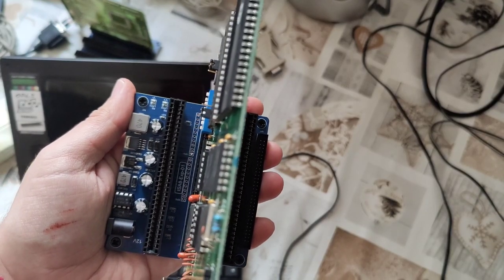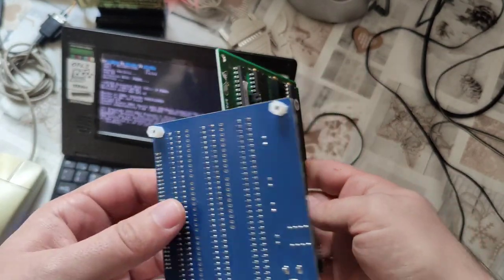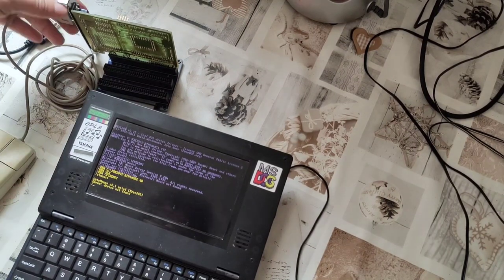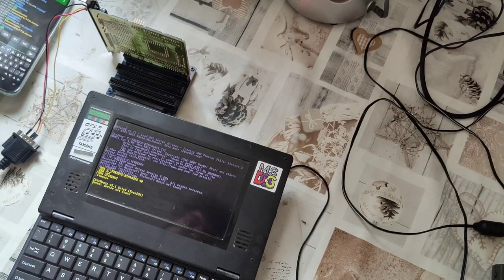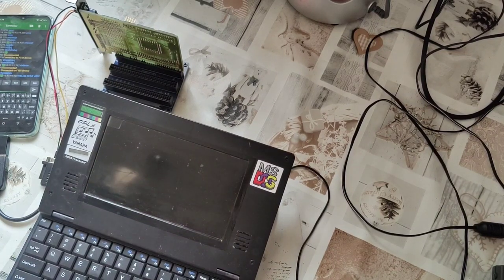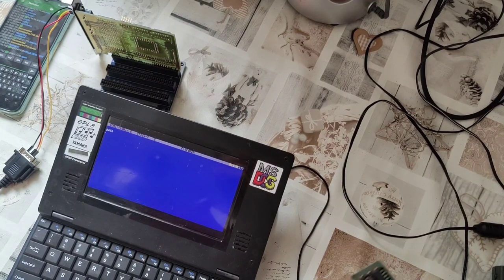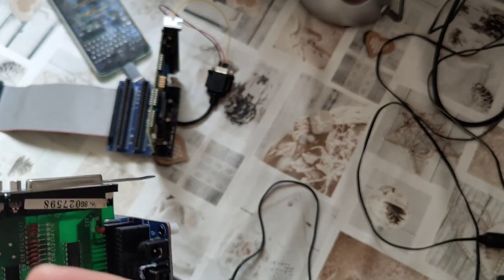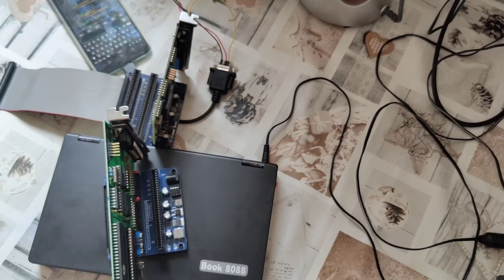(1/2) ISA8-EXP-01 for Book 8088: Hot Garbage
The ISA8-EXP-01 is the famous expansion board for the Book8088 "modern retro computer" running MS-DOS. IN THEORY, the ISA8-EXP-01 should offer the possibility to add e.g. serial communications capability to the Book 8088 v1, which other than that would lack the RS232 serial port. IN THEORY, it should allow you to connect a mouse. IN PRACTICE, serial communication is unidirectional — INTO the Book 8088 only, mice are not recognized, and if you get the idea to power the expansion card, it will (i) short-circuit, if the center is ground, or otherwise (ii) blow its own capacitors or (iii) destroy the card connected to it. Utter garbage, do not recommend! First of two videos on this.